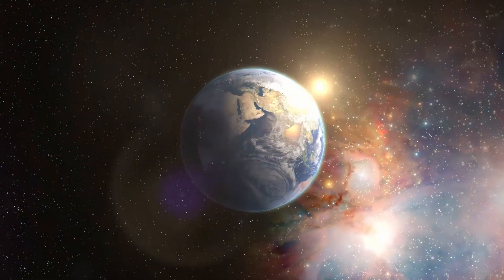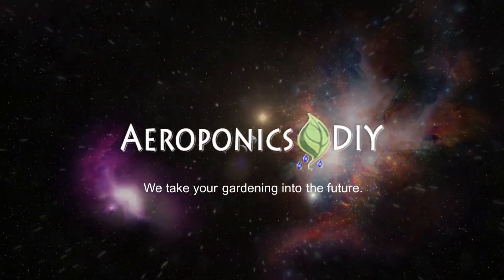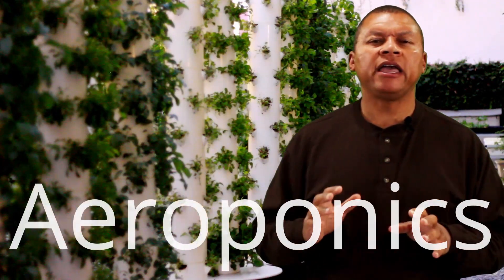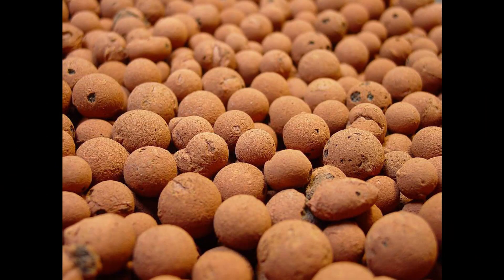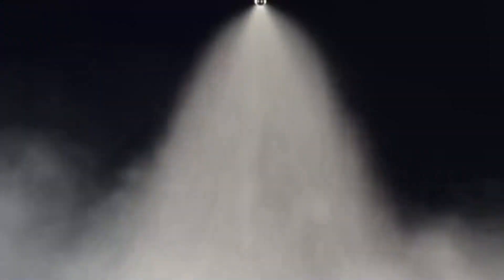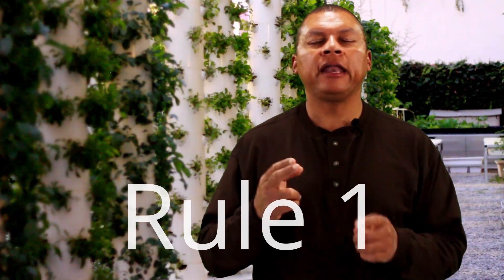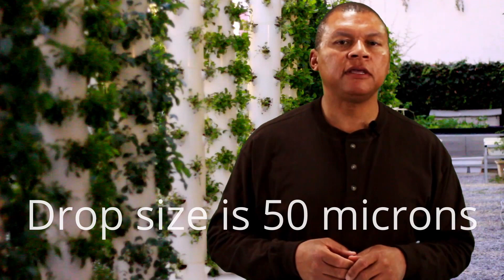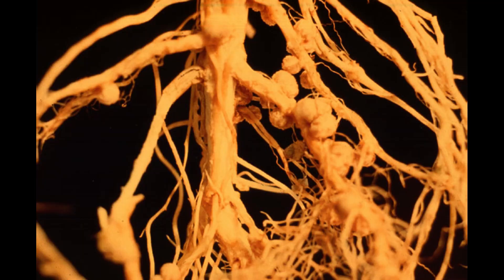What is true aeroponics?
True high-pressure aeroponics fundamentals. The basics.

In an aeroponic system the plant's root-zone is suspended into an environment where the roots protrude into an atomized nutrient solution; the leaves and crown, often called the "canopy", extending above. The roots of the plant are separated by the plant support structure. The lowest stem and root system are sprayed or misted for short durations with a hydro-atomized pure water/nutrient solution.

Free Video Course - How to choose the pump for a high-pressure aeroponics system: